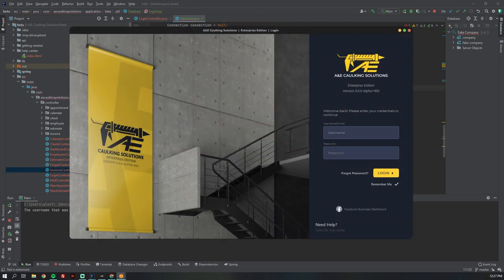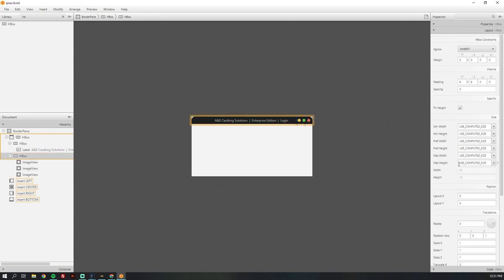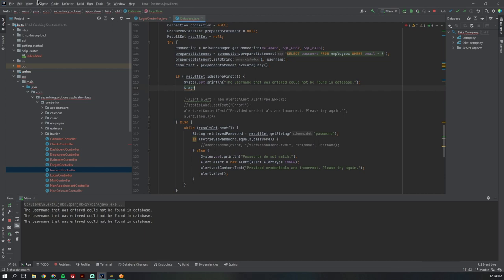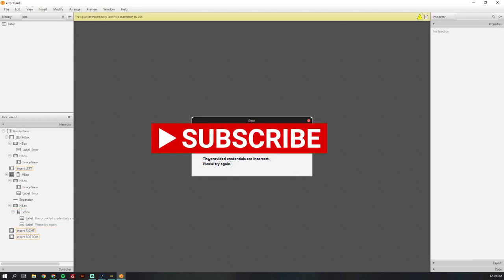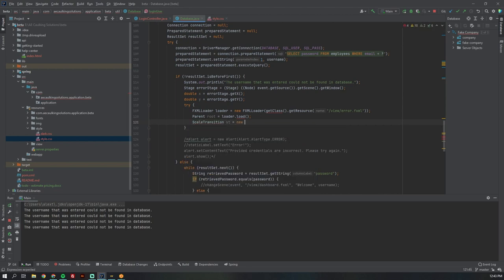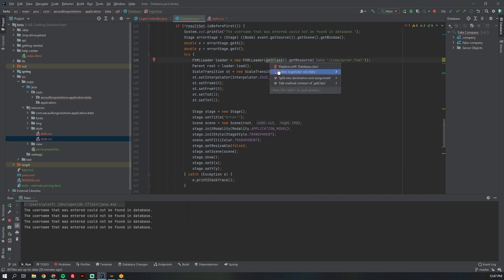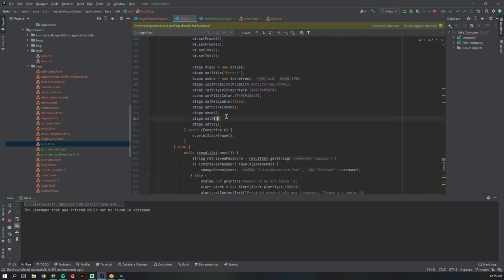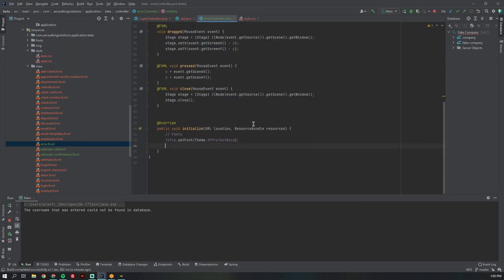JavaFX/SceneBuilder Custom Popup Alert Tutorial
Tired of the boring old JavaFX 'Alert' dialog boxes?  Want to design/use your own popup dialogs?  Well look no further. In this advanced tutorial, I'll show you how you can use JavaFX & SceneBuilder to create your own custom dialog/alert boxes for your Java application.  Simply design the UI for your window, and then implement it as a custom Stage on top of the current one, in Java!  Sort of a two-in-one, walkthough.

This is my first ever YT tutorial, so go easy in the comments! Will release the code in the video on GitHub if ya'll would like.